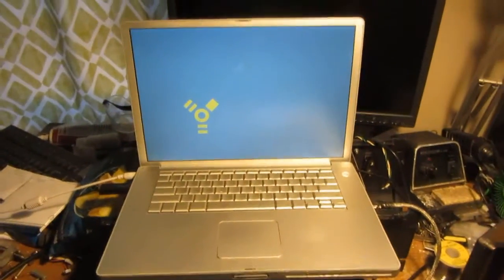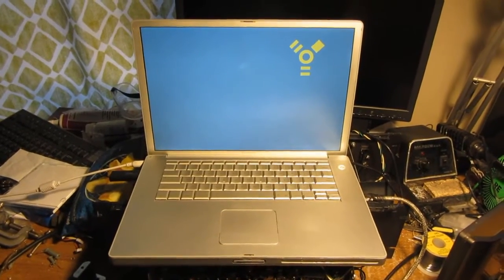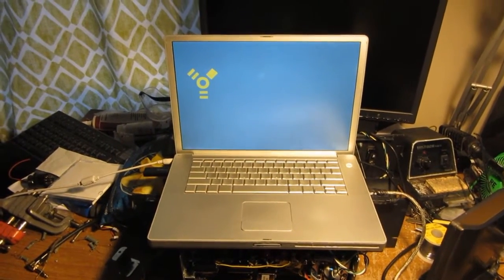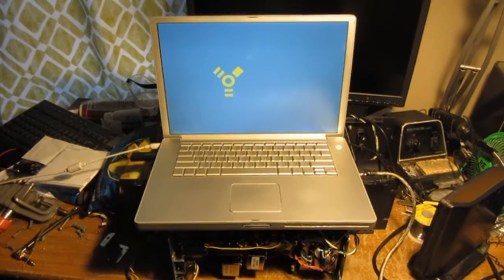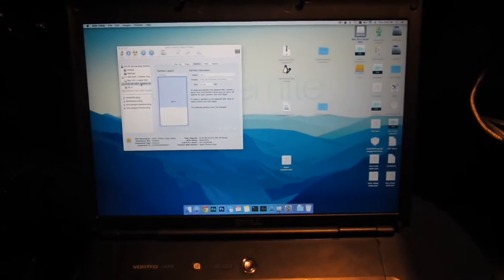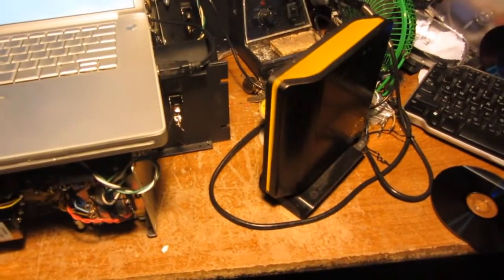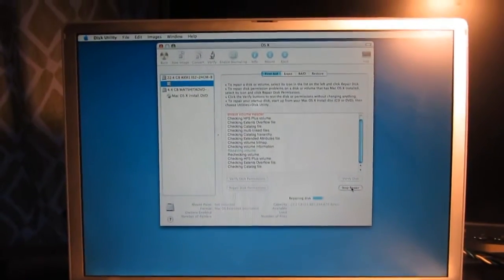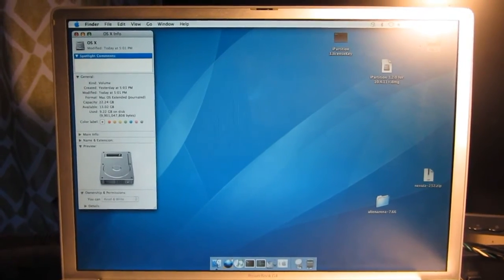OS X Tiger - boot partition resize on G4 Powerbook using target disk mode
You can't resize partitions on 10.4.x Tiger without losing all of your data. After trying iPartition and other solutions, I found that Target Disk Mode and another, newer OS X machine (in my case a hackintosh) allowed me to enlarge it, only needing to run repair on the drive afterword so it'd boot again. I could have also removed the drive from the Powerbook, however that'd be almost more trouble than it's worth (removing a million screws, finding my IDE-to-USB adapter... lazy. )